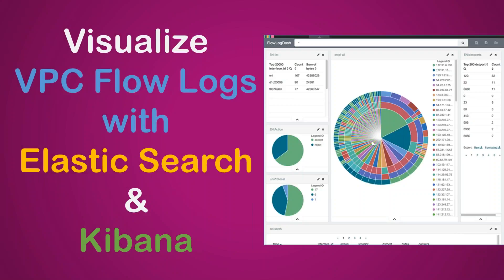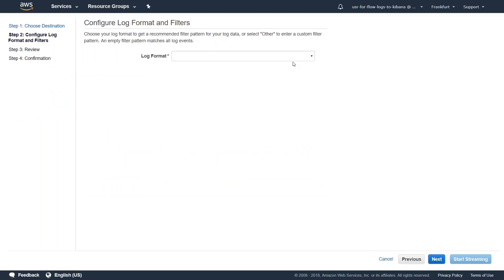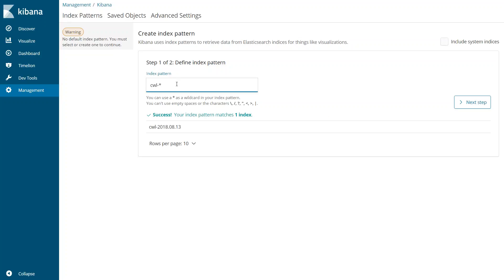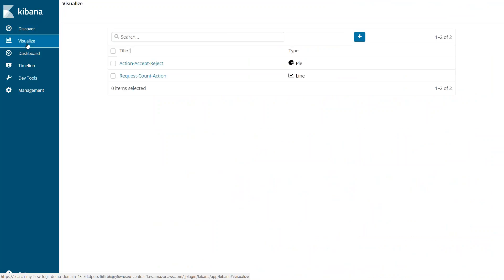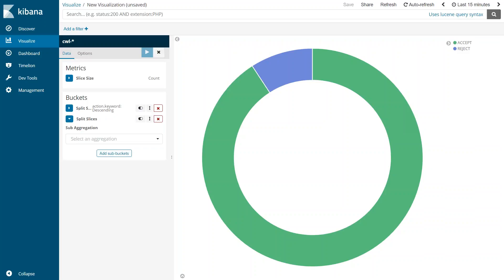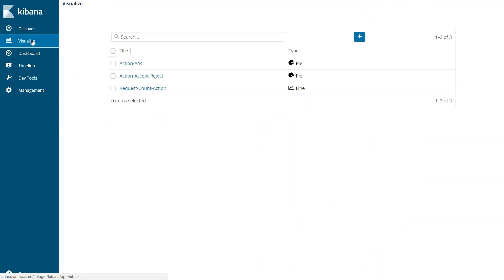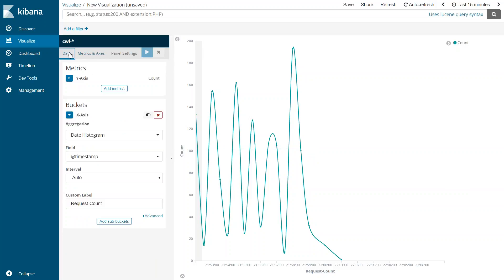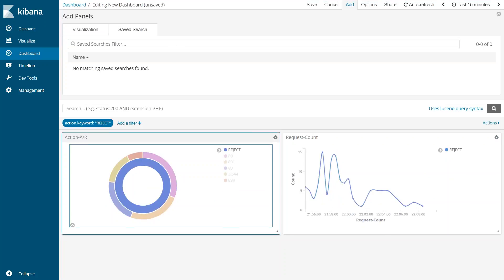02 - How to visualize and analyze AWS VPC Flow Logs using Elasticsearch and Kibana